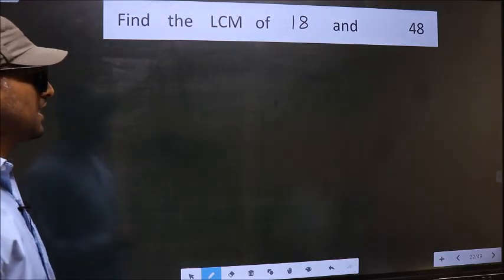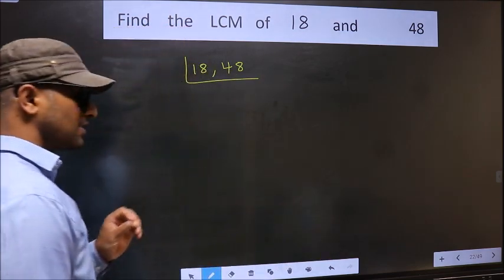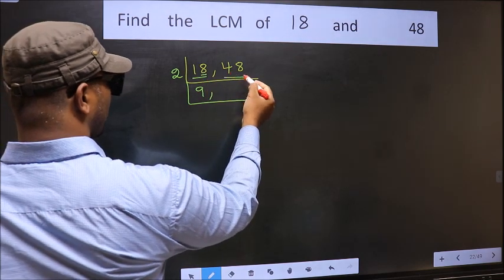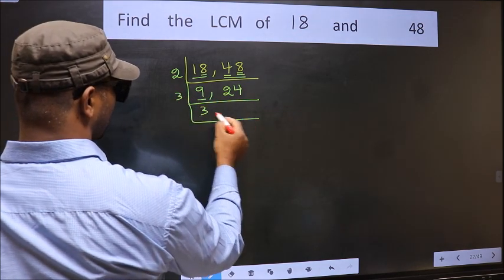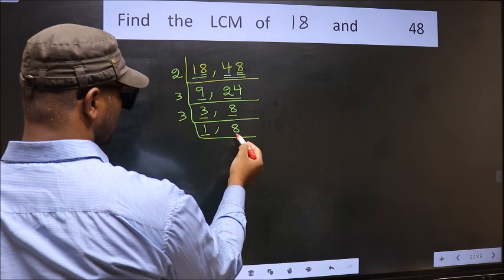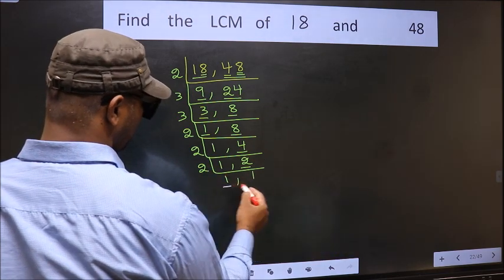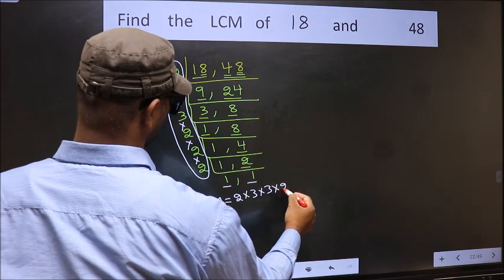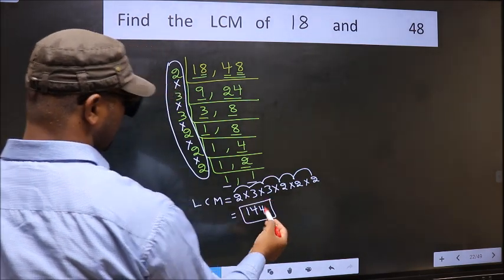LCM of 18 and 48